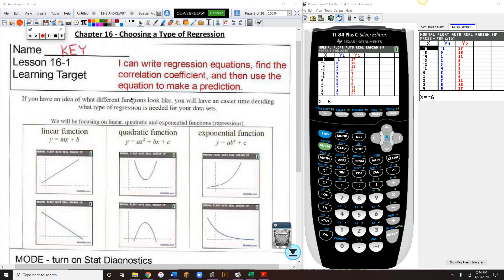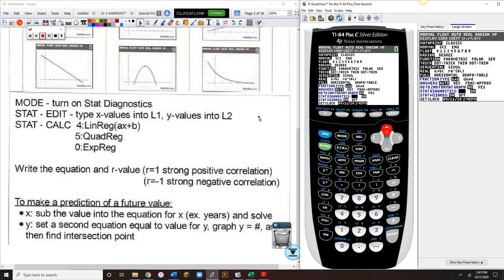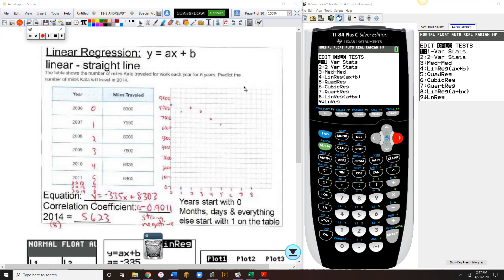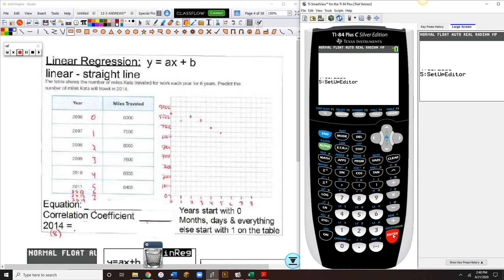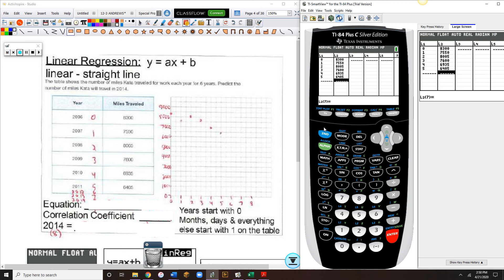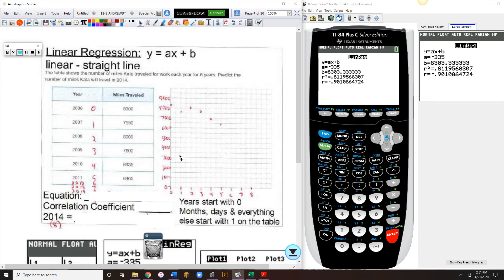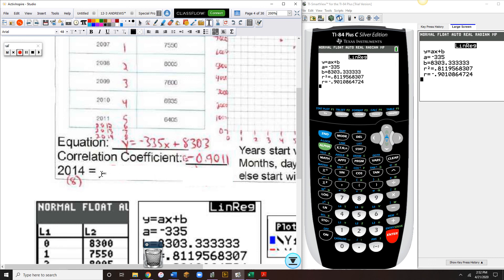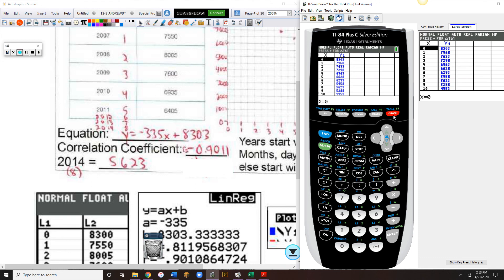ALG 16 1 Part 1